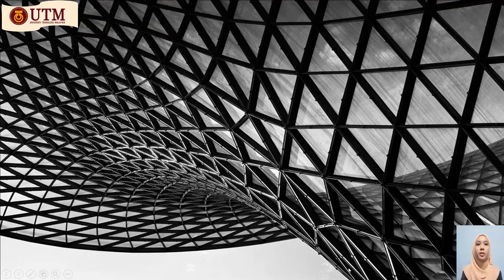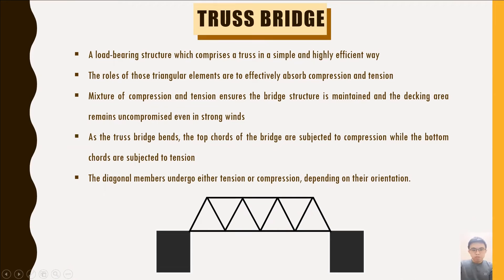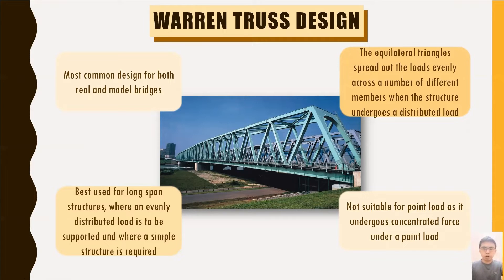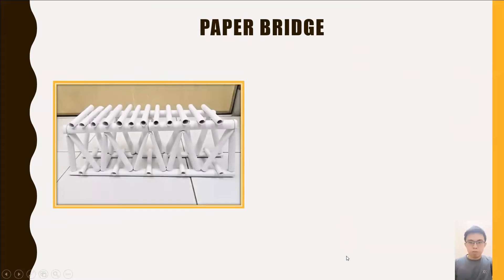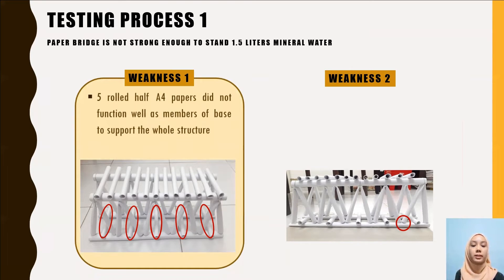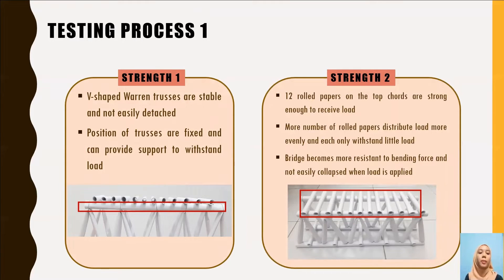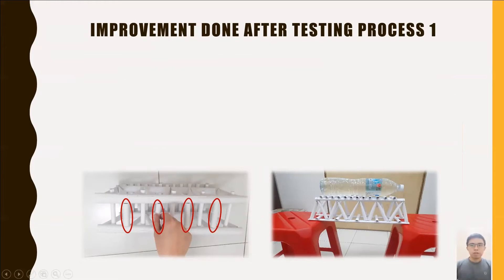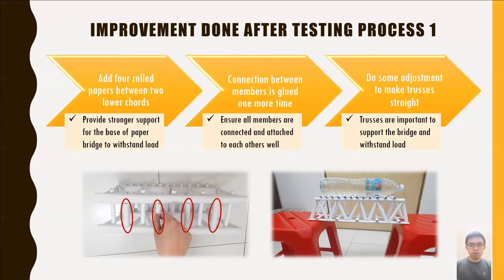Paper Bridge Project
Principles of Structures (SBEQ2622/SBEC2612)